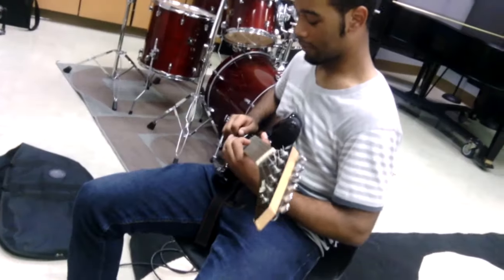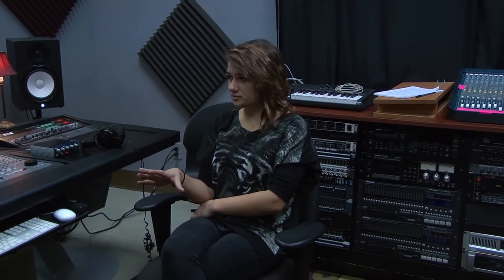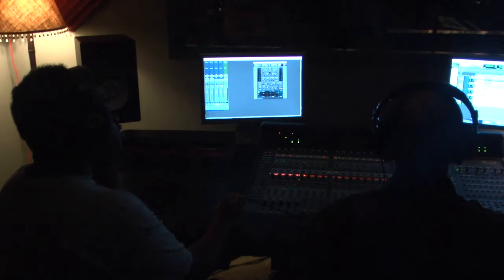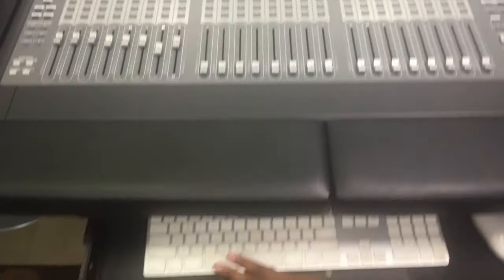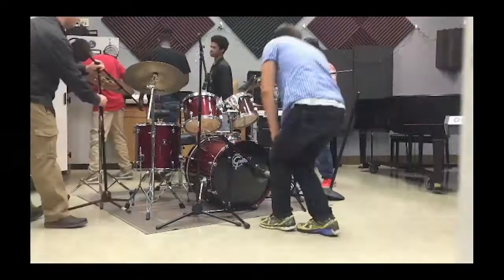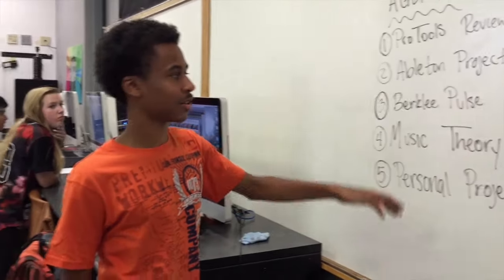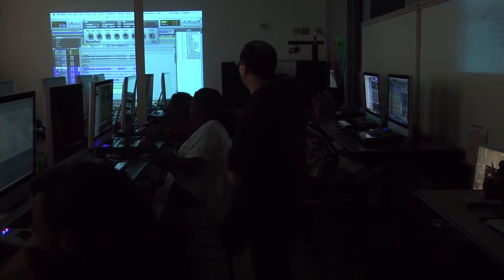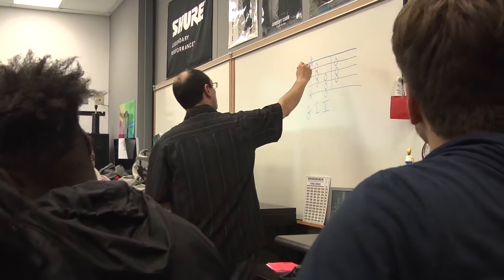forthayesaudio promo video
A quick look at what we learn and make in the Fort Hayes Audio Production classes. This program is open to high school juniors and seniors in Columbus City Schools, Westerville City Schools, Upper Arlington Schools, and Grandview Heights City Schools.